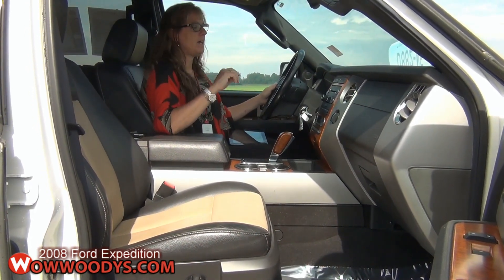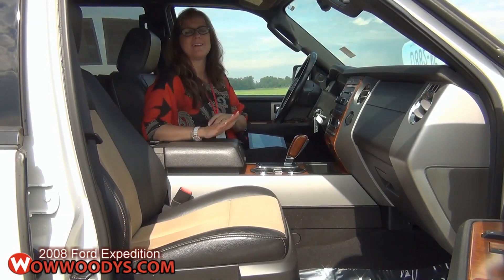2008 Ford Expedition Review| Video Walkaround| Used trucks and cars for sale at WowWoodys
4X4 Leather Seats, Tow Package, CD Changer w/Aux, Alloy Wheels, Running Boards, Roof Rack, 3rd Row Power Fold Seats, Certified Warranty. Put down the mouse because this 2008 Ford Expedition EL is the SUV you've been hunting for. Don't get stuck in the mudholes of life. 4WD power delivery means you get traction whenever you need it. Awarded Consumer Guide's rating of a Large SUV Best Buy in 2008.

Fees, One Low Price & No Hassles on over 1,000 Cars, Trucks, SUVs & Minivans. Plus, Smart Warranties on Most!~ With the largest, most diverse inventory in Middle America, you can view all makes in one location! Our award winning Finance Team works with over 25 lenders to get you the best rate and payment! Our ASE Certified Master Technicians Perform 125 Point Inspections on all certified vehicles on our 10AcreMegaLot!~ Want to save time? Get your financing done before you arrive! Fill out our Secure Online Credit Approval form on our It's that simple!~ Watch & read over 2,000 customer reviews on our ~ Trading a vehicle? Awesome! Fill out our quick online KBB trade value form ~ Appointments are strongly encouraged by calling .~ We look forward to seeing you soon!

Come see us at Woodys Dodge Jeep Chrysler, 310 South Washington St, Chillicothe, MO 64601. Just minutes away!

Please contact your friendly sales adviser with your current zip code
to access rebates, because not all buyers will qualify for all rebates.